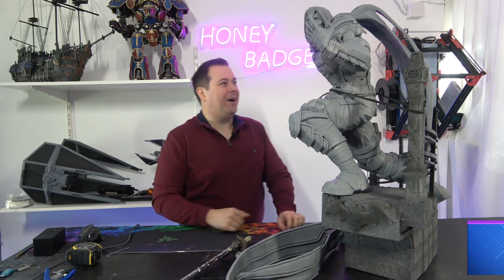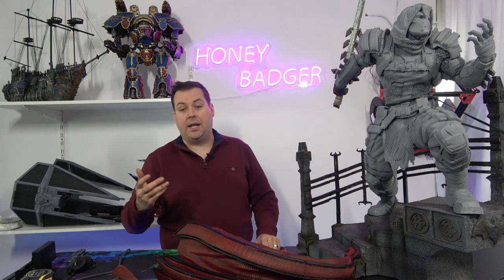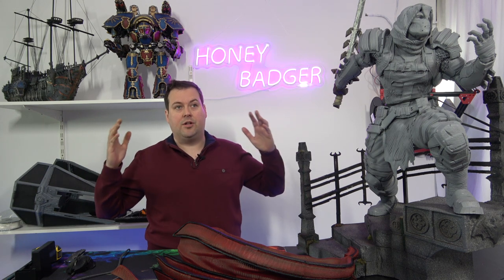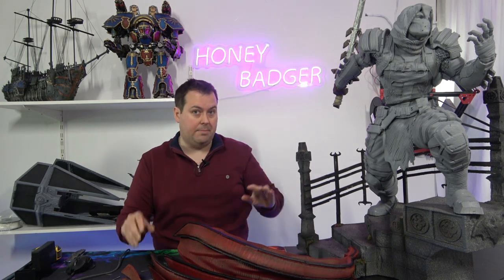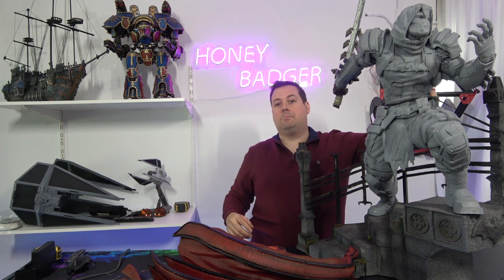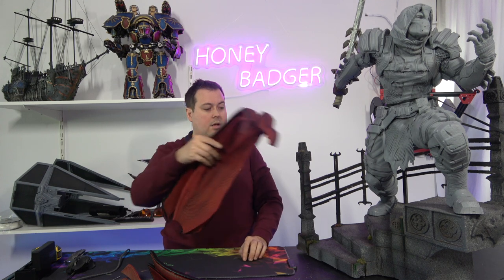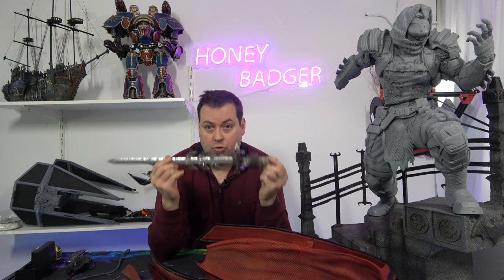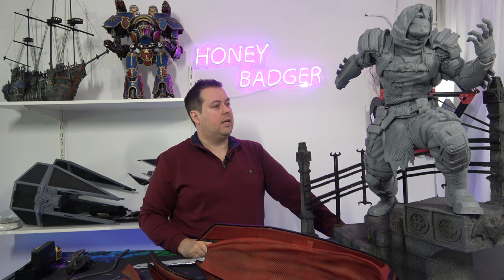Azrael Model first look and update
lets take a look at the large Project we are doing Azrael from the DC Comics and awesome character and an even more stunning model

Model information
Machines: Sidewinder X1, Artillery Hornet, Fokoos Odin 5
Layer height: 0.2
Size: 960x340x710
Paint: Vallejo acrylics
Print time: around 900 hours
Paint time: around 3 hours so far
Material: PLA